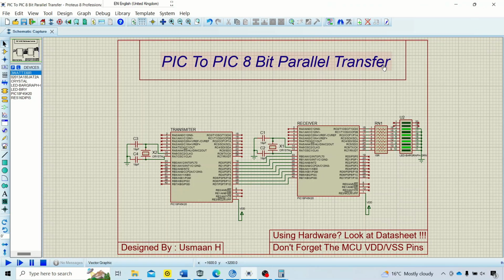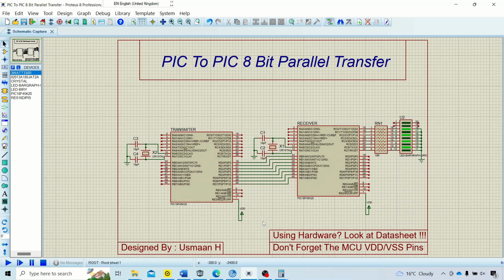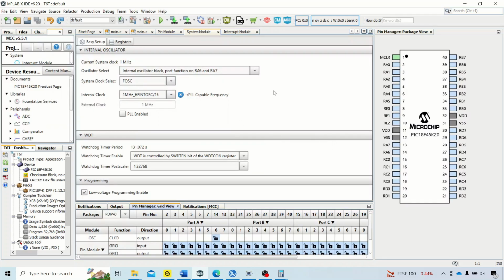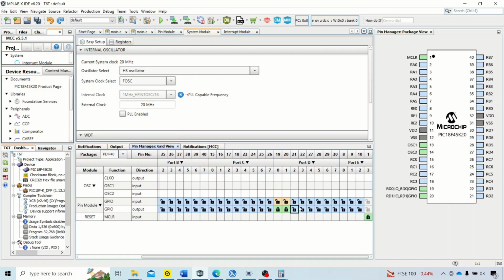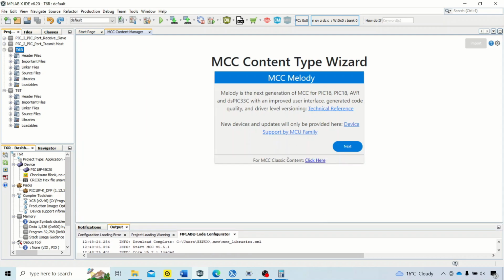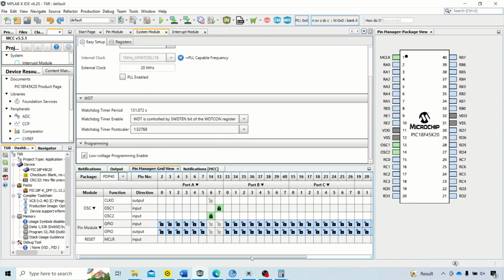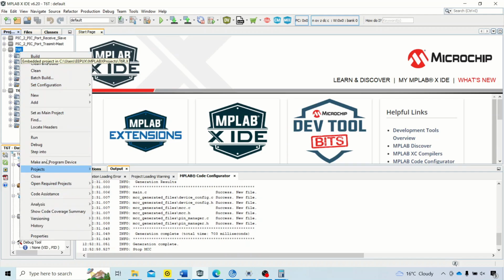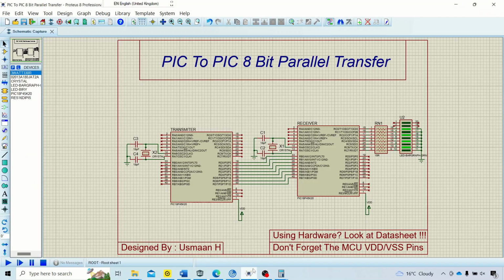PIC TO PIC Port Parallel Transfer - PIC18F45K20 - XC8